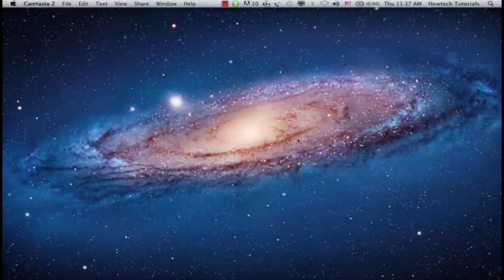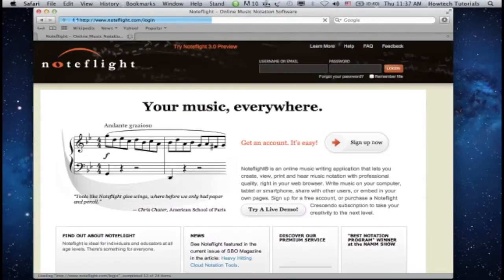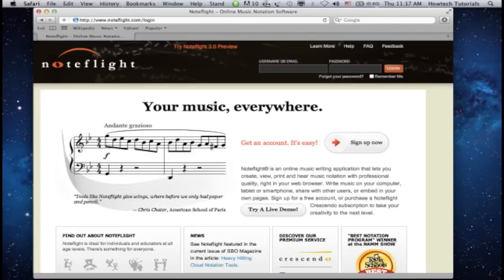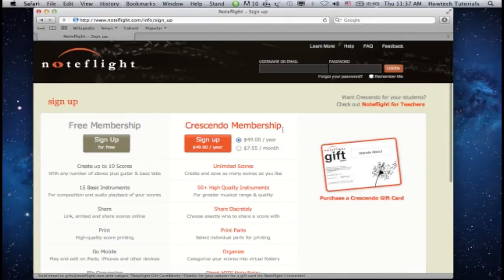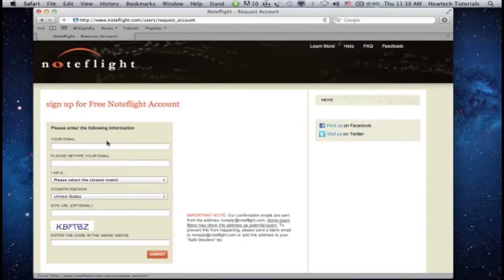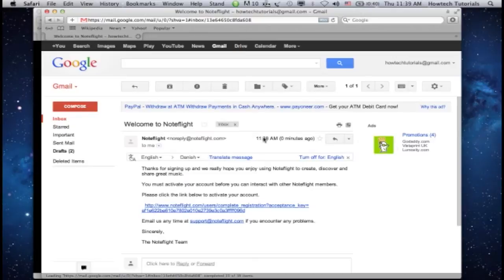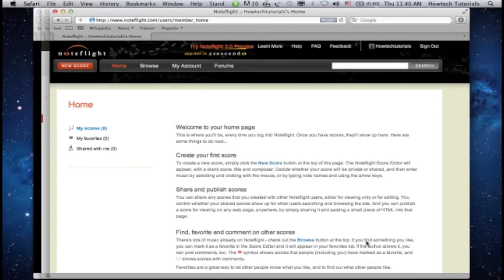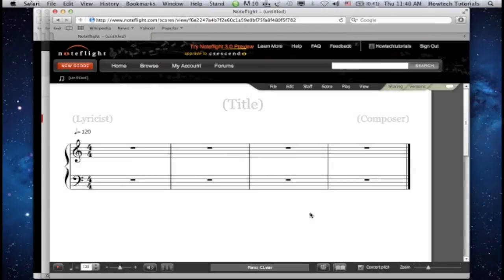Print Music Sheet and Write Music Online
Tutorial about the best place to print music sheet and write music online.

In this tutorial you will learn about about the best place to print music sheet and write music online.

This is the website for software that allows you to write your own sheet music, print it out and do many other music-related things which we will explore.

Step 2.  First, let's create an account -- there is a free membership option. In the upper right corner click on "Sign up". You'll be redirected to page where you can choose between free membership plan and paid membership plan with more options. We will choose free one.

Step 3. The system will redirect you to a new page. Enter your future account details. Click "Submit".

You'll get the registration confirmation email in a couple of minutes. After you've got it, open it and click on the link sent to your email. Your new account is confirmed now.

Step 4.  You'll be redirected to page where you can again confirm your new account details and sign in.  Click "Submit". You're finally signed in!

Step 5:  Now let's create your first score and write your first music sample on this website.
Click "New Score" in the upper area.
Choose the new score's type: we will pick "Private".

Step 6:  Now we're at the page where creation happens! Click on the score to add notes.

Step 7:  Use the little play button in the lower left corner to hear what you've just written.

Step 8:  Click on your score: Use the small menu that you see on the screen to change your melody and add signs to it.

Step 9:  If you point your cursor at the last sign on the page, you can extend your score.

Step 10:  Play the melody again. We've written a nice contemporary music piece!

Step 11:  Don't forget to name our music piece. Click on the name field "Title" to change it.
Add your name as composer. Great!

Step 12: Now let's print our music piece.
Under "File" pick "Print" from drop-down menu. Change the future printed page attributes according to your choice. Click Print.
Great!

Result: You have now successfully learned about the best place to print music sheet and write music online.